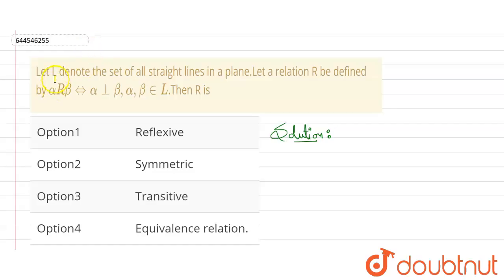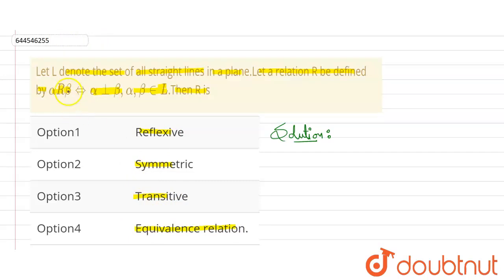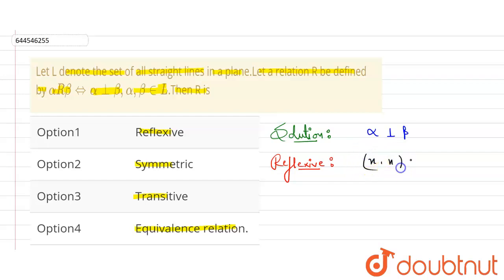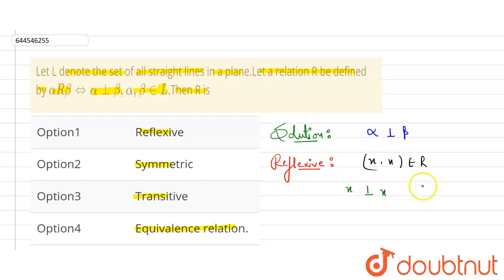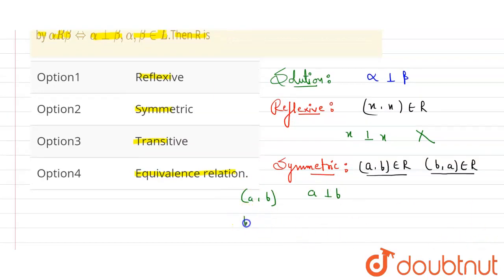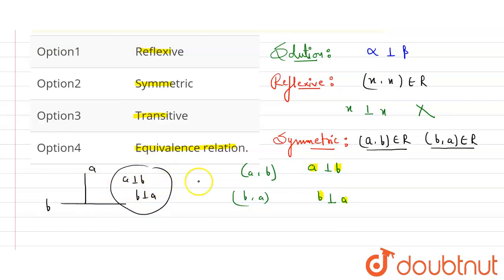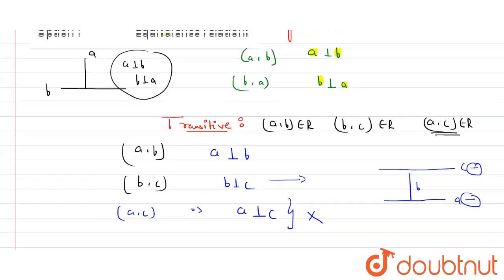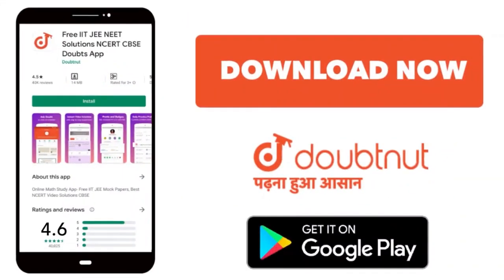Let L denote the set of all straight lines in a plane.Let a relation R be defined byalpha R beta...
Let L denote the set of all straight lines in a plane.Let a relation R be defined byalpha R beta ltimpliesalpha _|_ beta,alpha,beta in L.Then R is
Class: 12
Subject: MATHS
Chapter: RELATION, FUNCTION & ITF
Board:IIT JEE

👉 Have Any Query? Ask Us.